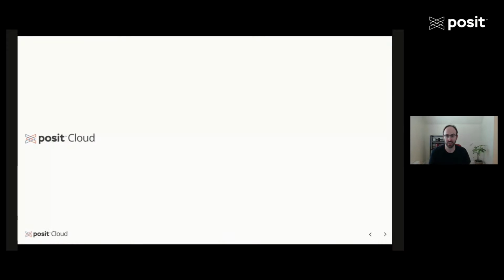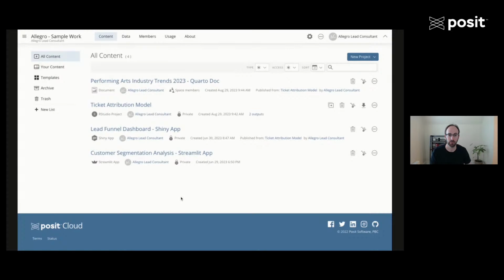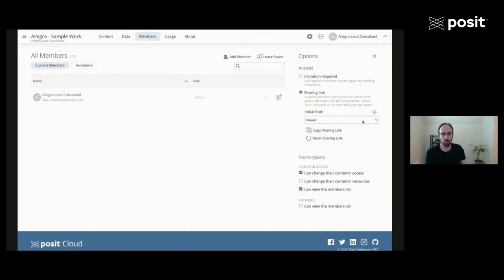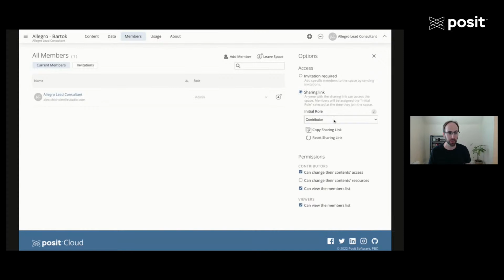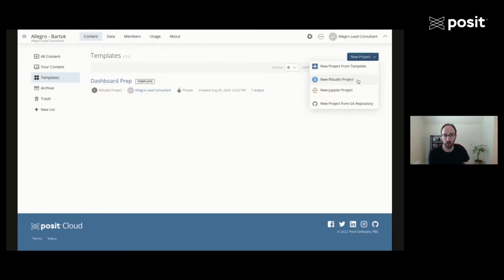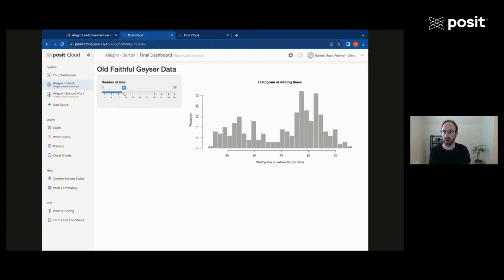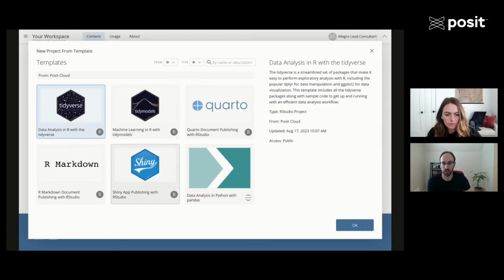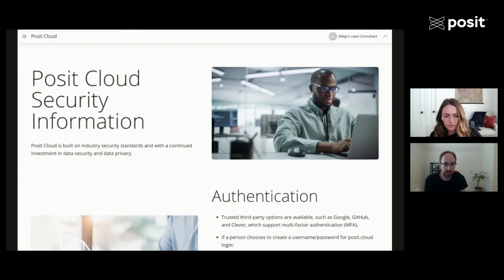Posit Cloud Essentials | Ep 2: Managing Data Projects with Spaces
On the last Tuesday of every month, we host an event – Posit Cloud Essentials – where we explore the ins and outs of Posit Cloud, diving into its key features, valuable tips, and real-world use cases. The event is open to all and hosted on YouTube with a live Q&A during each month’s event.

This month, Alex Chisholm, Product Manager for Posit Cloud, walks through how to manage your R and Python data projects with Spaces in Posit Cloud.

You can organize code with RStudio and Jupyter Notebooks, host interactive applications, and publish data-driven documents all in one dedicated environment. Then you can invite others to join your space, carefully setting permissions regarding what they can see and do.

This demo will teach you everything you need to know about Posit Cloud spaces through an example of how a data consultant might organize their work.

What is Posit Cloud? Posit Cloud makes it easy to move your entire workflow into a unified online experience, complete with project management and publishing capabilities. Use your favorite coding languages and environments and share your work seamlessly with others, all from the comfort of your own web browser.